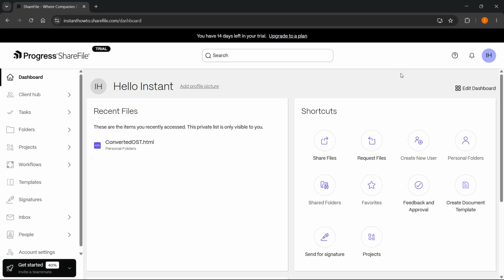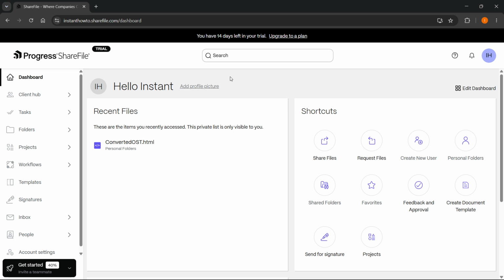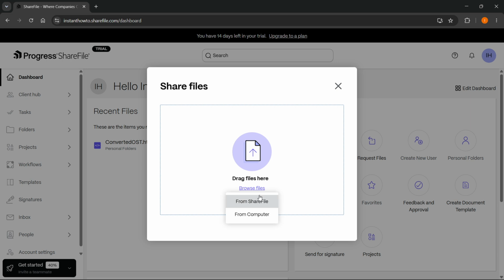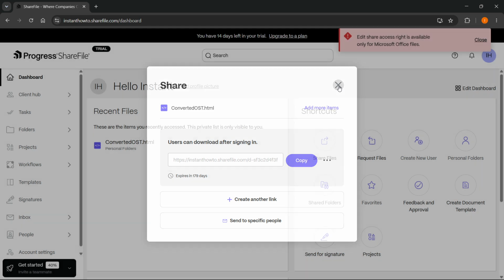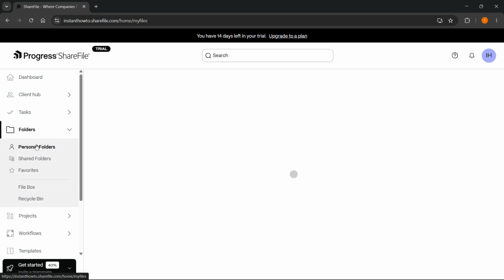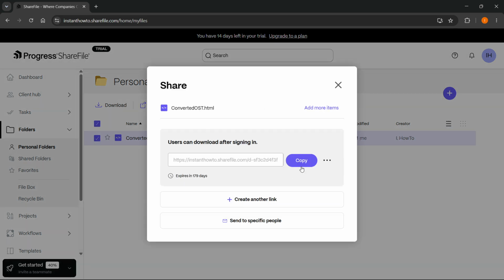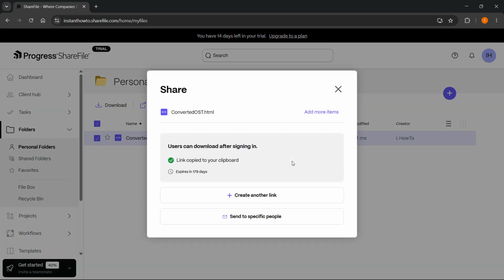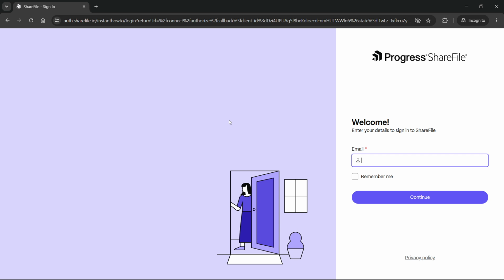How To CREATE ShareFile Link (QUICK & EASY) 2026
In this video, I'll show you how to create a sharefile link. This is a full guide on how to generate and share a link using ShareFile in 2026. In case you've been trying to set up a sharefile link for easy file sharing, this is the video you need to see!